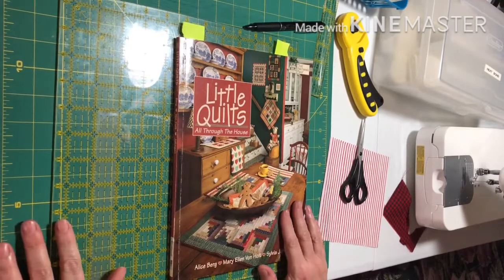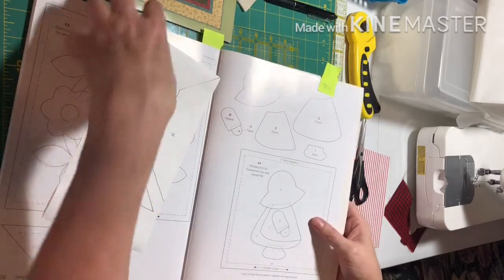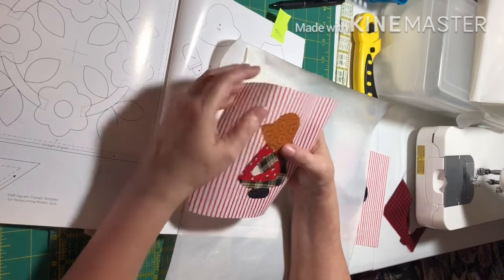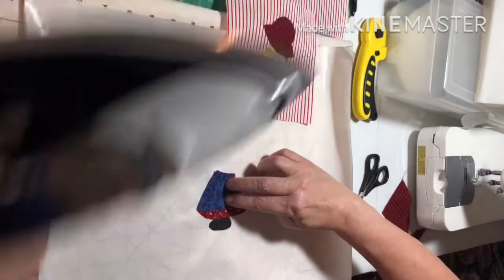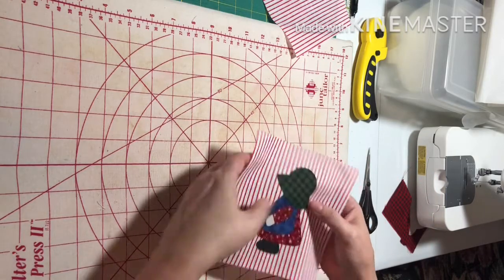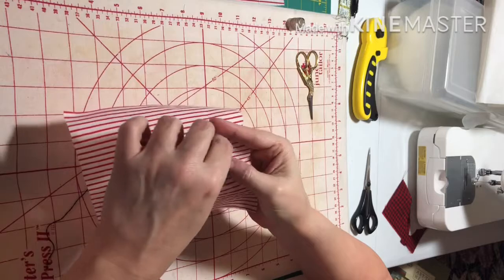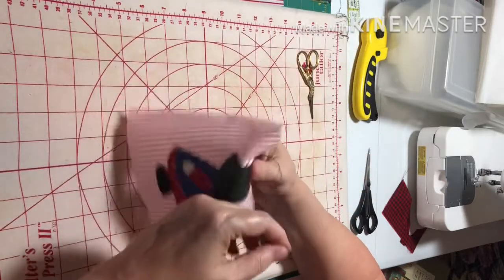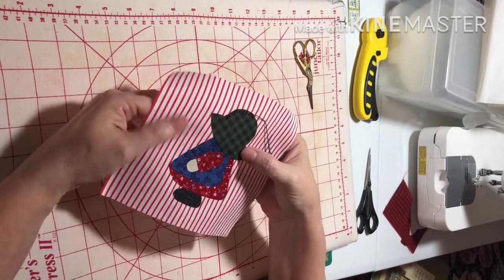Appliqué Mini Quilt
Here’s a little video showing how I’m making my mini quilts.

XXOO Angelina